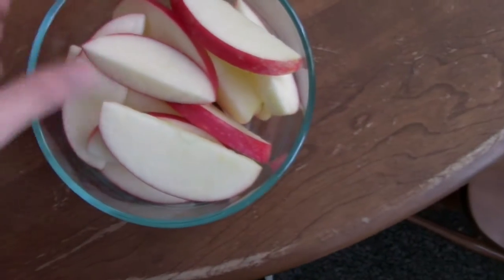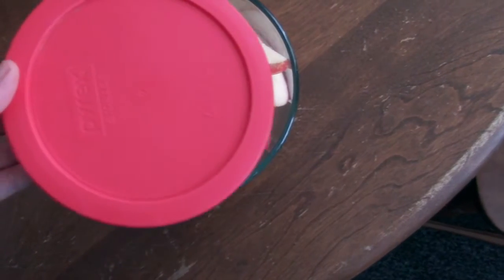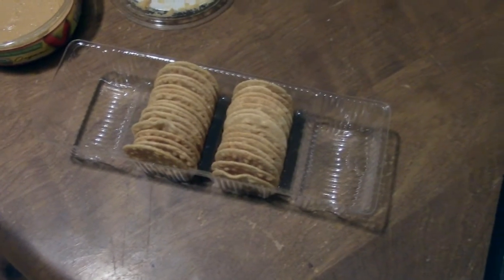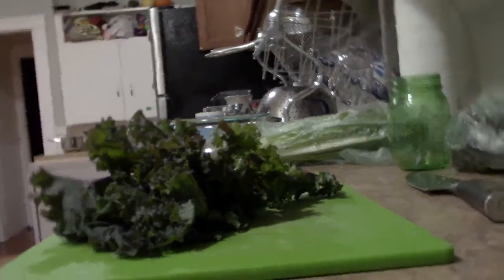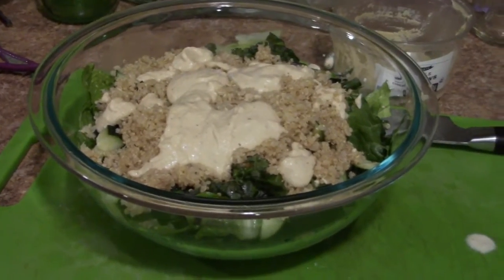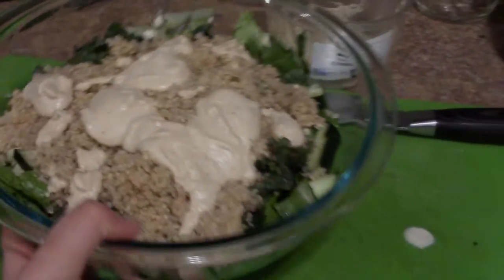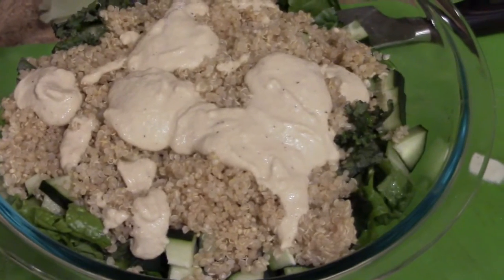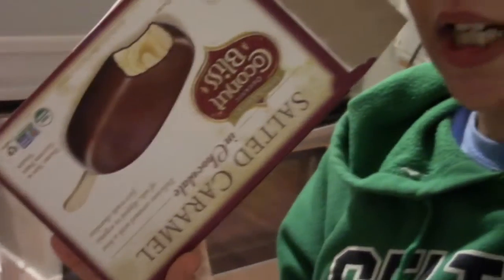DAY1: WHAT I EAT ON A WORKDAY (VEGAN)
I decided to do 30 days of vlogging! I am super excited to be uploading everyday for 30 days and cannot wait to show you all the videos I have planned. I just want to apologize for the lighting at the end of the video because it was dinner time and my friend is currently borrowing my lights.